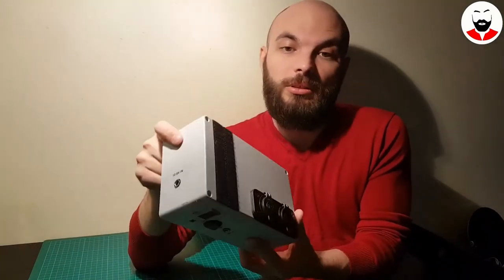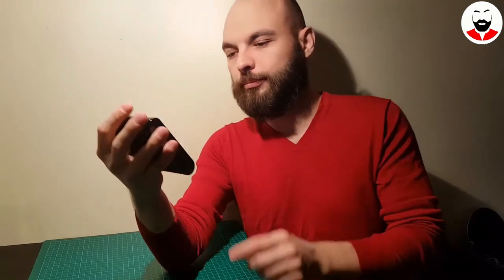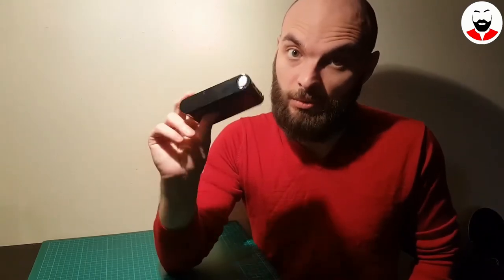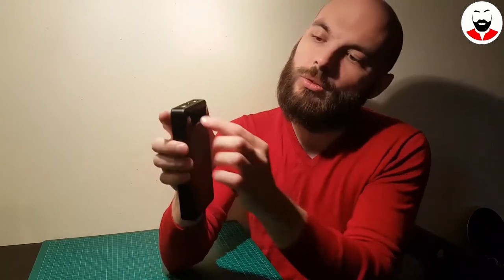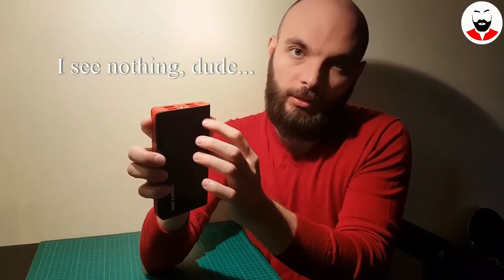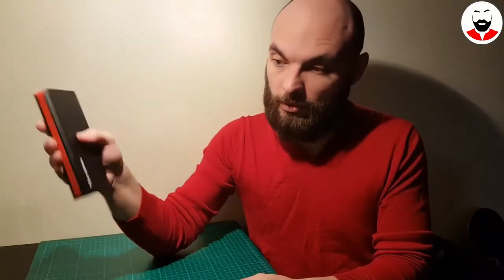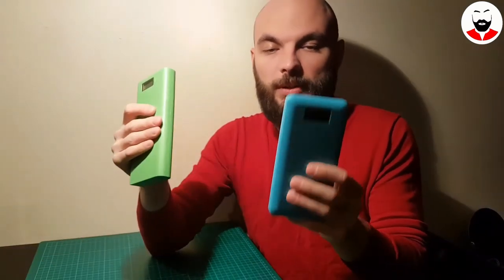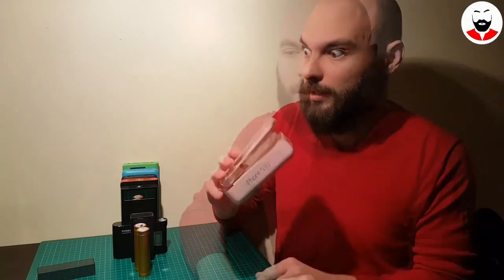CHEAP Power Bank Kits from China (for 18650 Cells)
Hey Everyone,

In this video I’ll show you some crappy 18650 cells battery banks kits from eBay.
get them here:
-Cheap power bank kits:
*US :

---18650 cells
*US :

Gabriel